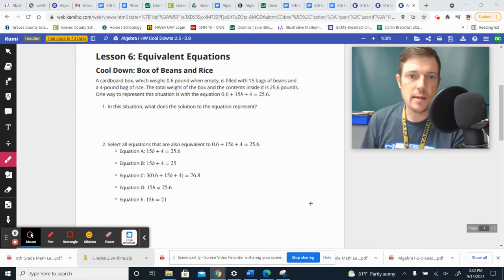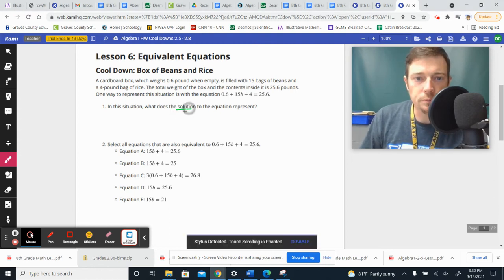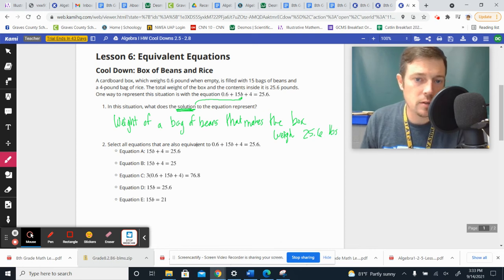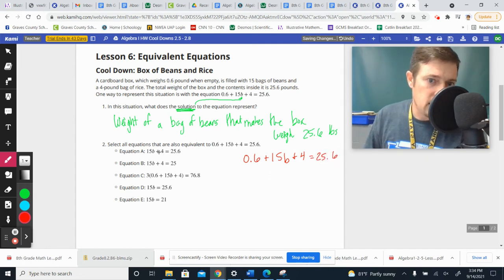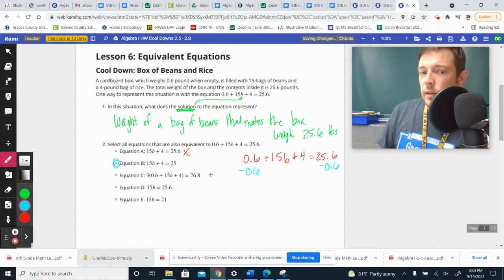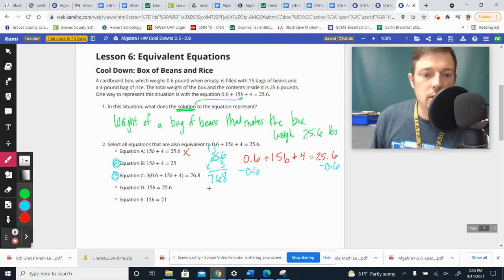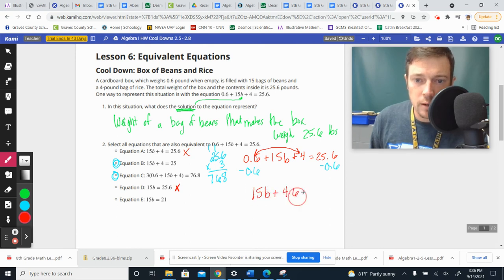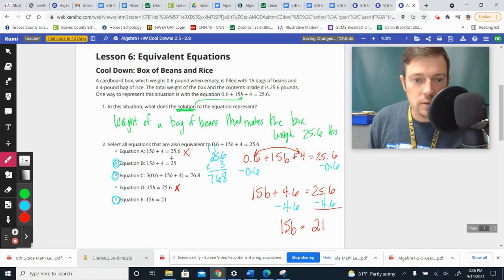Algebra I IM Cool Down 2.6